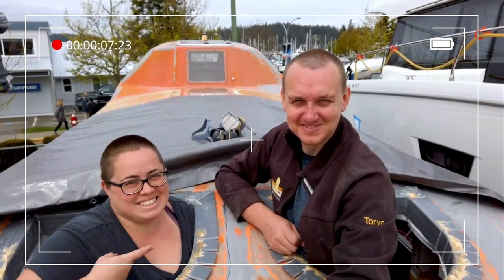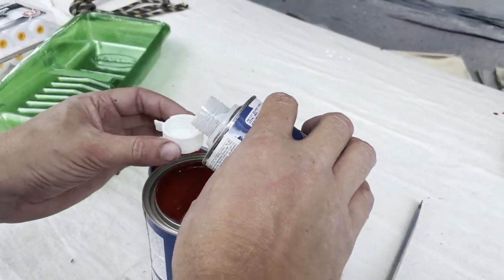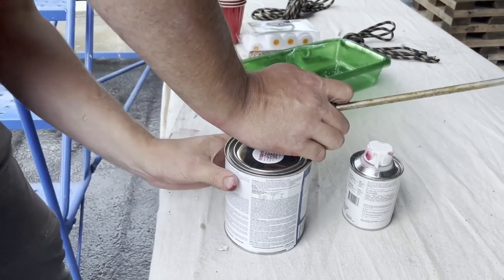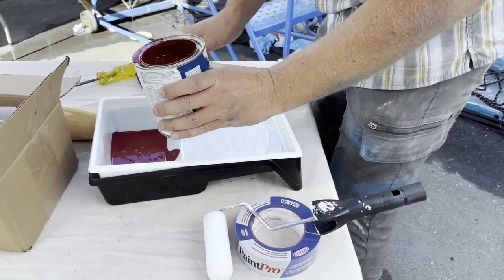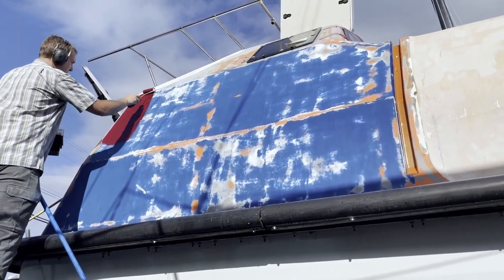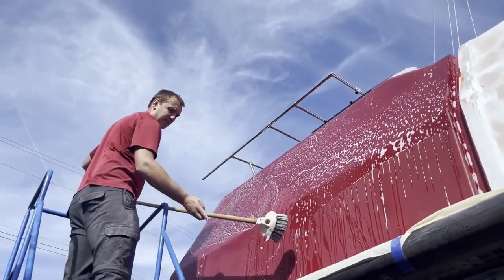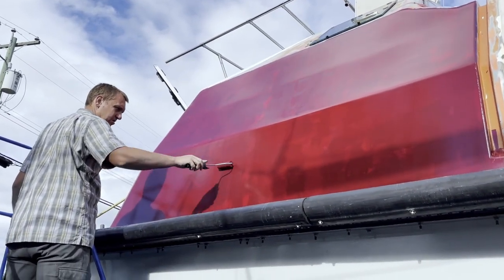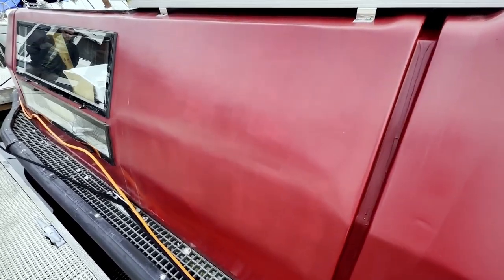Ep 19: "Baby, We're Going Red!" Painting Our Lifeboat Conversion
We're Dani and Toryn and we're working on a lifeboat conversion named Luja.

Our lifeboat conversion has an electric motor and will have many creature comforts for its eventual life on the canals of Europe. In the meantime, we plan to cruise our lifeboat conversion around the Gulf Islands of Canada, but before we do that it's time to keep going with DIY and get her ship shape and ready to go!

In this quick episode we're using Petit paint to turn our little floating home maroon. After many years in a VERY bright orange, we painted her blue last year because it was the only colour we could find, but we're much happier having her maroon, the colour we always wanted.